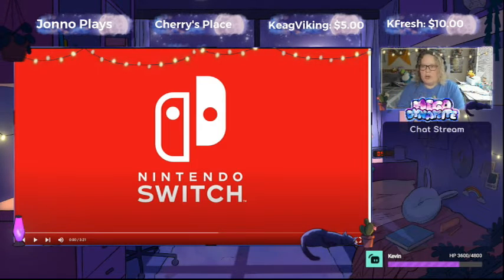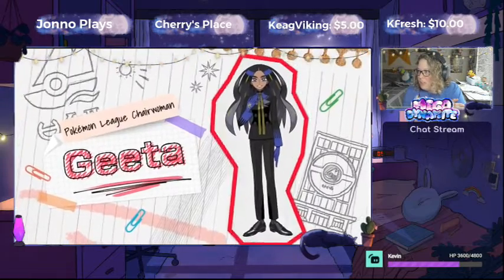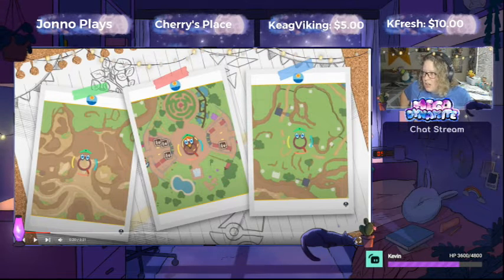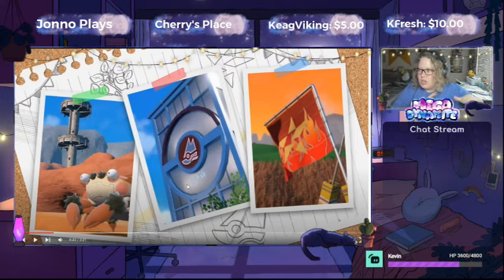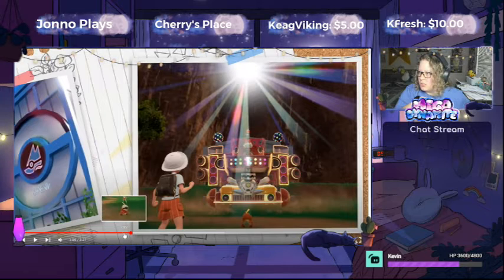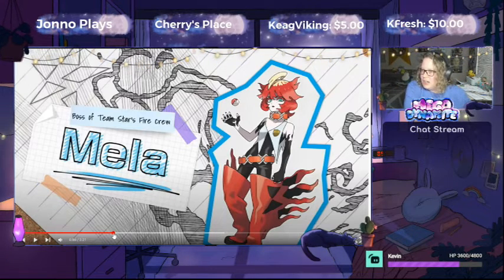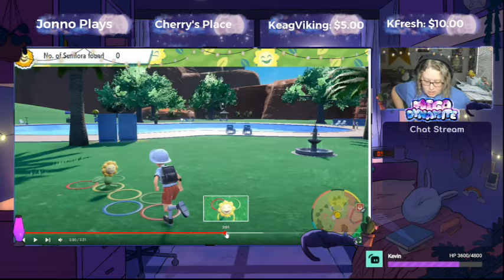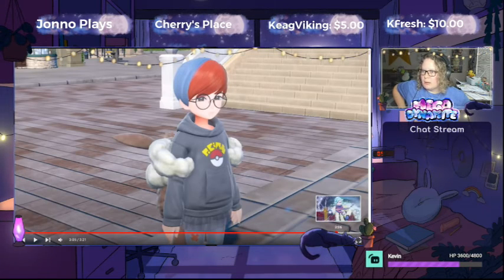NEW Pokémon Scarlet and Violet Trailer Reaction!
WELCOME TO THE CHANNEL! 😀 Welcome, I’m Megodynamite and I make gaming videos and other fun things.  Most of my content is related to Pokémon ⚔🛡, and Zelda and a mix of other games.  This channel is generally family-friendly but I will sometimes play rated M 17+ games.

ALL DONATIONS WILL BE USED TO BRING MORE CONTENT TO THE CHANNEL!

CHANNEL/CHAT RULES:
1. No Swearing
2. No Spam/Emoji Spam
3. No Arguing
4. No rude/hate comments
5. No asking for mod
6. No self-promo (asking for subs or views to your channel)
  6a. Have a channel! Kindly tells us what you do there but don’t ask for subs or views
7. Be respectful.  Thanks!

MEMBER PERKS:
🐺Mini Member Tier🐺  $0.99
-Member Badges
-Custom Emotes
-Shout Outs/Thank You
🐺Beta Pack Tier🐺  $1.99
◾Member Badges
◾Custom Emoji
◾Member Shout-Outs
💥Alpha Pack  Tier 💥 $4.99
◾Co-Op Gameplay Priority
◾Early Access to videos
💎True Alpha Tier 💎 $9.99
◾Pokemon Mascot Claim
◾Members-Only Livestreams
👑Dynamite Legends Tier👑  $14.99
◾Exclusive Behind the Scenes Videos
◾Dynamite Legendary Mascot Claim
◾Dynamite Demos: You Choose What I Play

A Little Bit about Me:
I teach Pre-Kindergarten when I am not on YouTube.  I am a follower of Christ and do my best to spread kindness to the world. I have two cats 😺😾 that I love. Family and Friends are important to me and so are you.  Also, I am a big Harry Potter fan and proud Hufflepuff 💛🦡